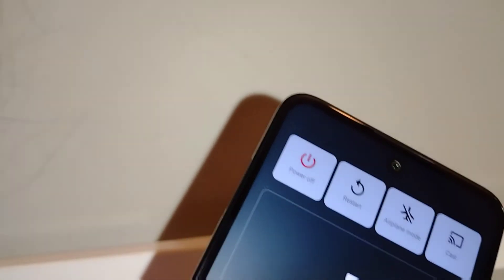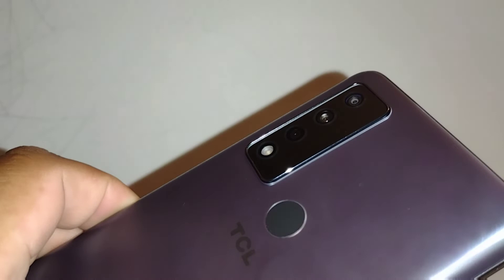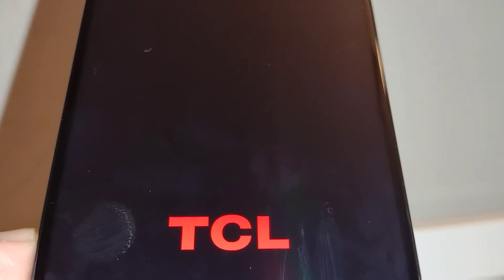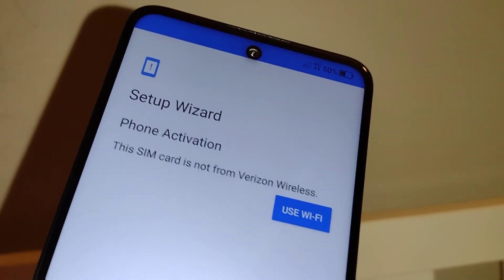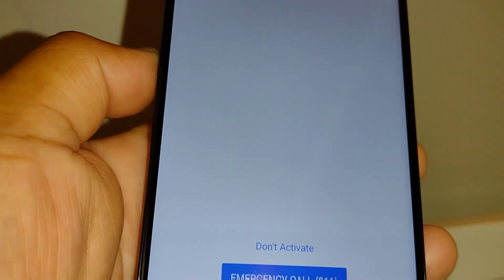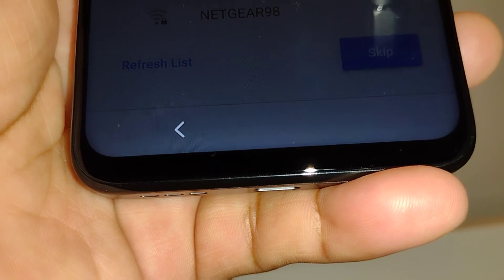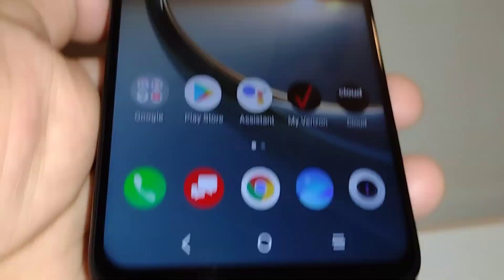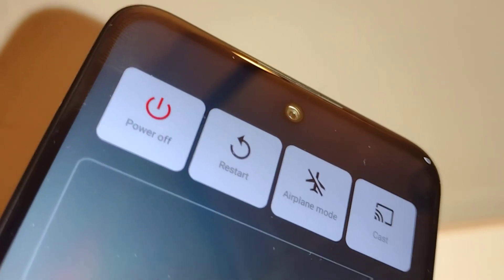Reset phone TCL Verizon Prepaid | TCL 30V 5G | what to do if SIM is not from Verizon after factory R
What to do if phone don't recognize the Verizon Prepaid SIM Cards after the hard reset the phone or after a Factory reset this TCL Smartphone (TCL 30V 5G) from Verizon Wireless prepaid.
- phone says: invalid SIM not from Verizon Wireless